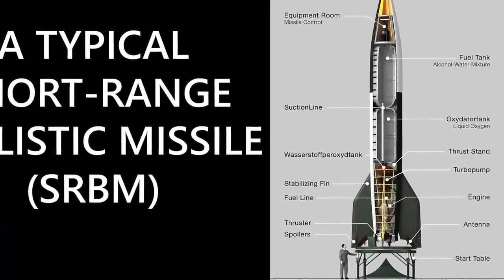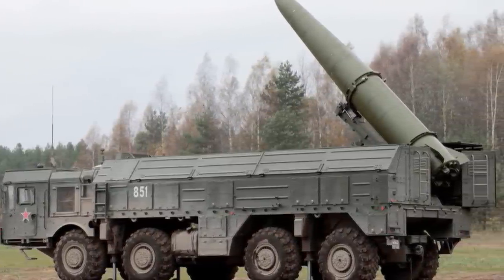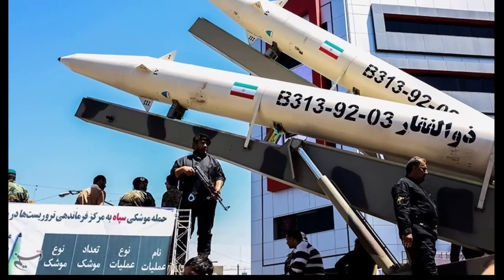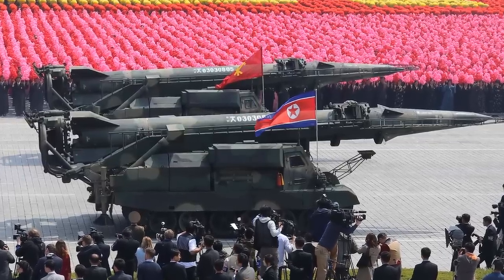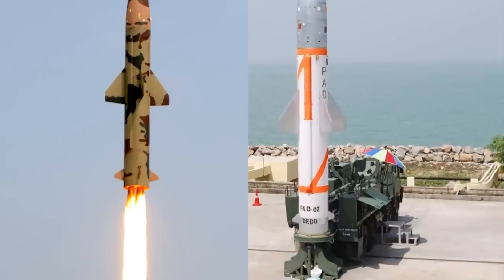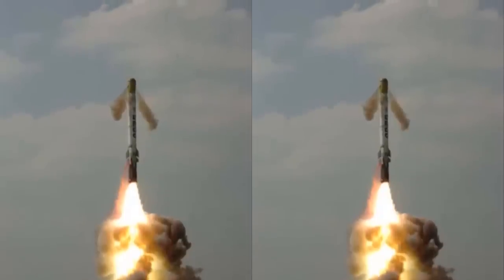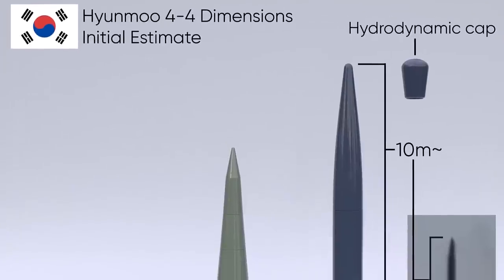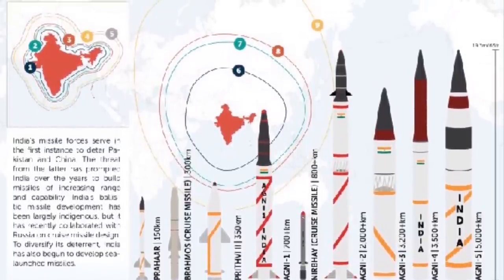Top 10 Short Range Ballistic Missiles (SRBMs)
These are The Buzz's Top 10 SRBMs today. I am sure there are other more powerful and more favorite Short-range Ballistic Missiles. Some of the missiles that could fit on the list were not included because their upgrades have surpassed 1,000 kilometre range. Because A short-range ballistic missile (SRBM) is a ballistic missile with a range of up to 1,000 kilometres or 620 miles.

Or Let us know in case we miss out on the credits.